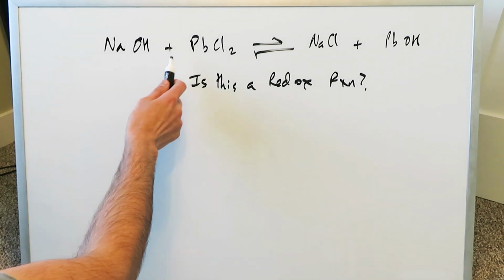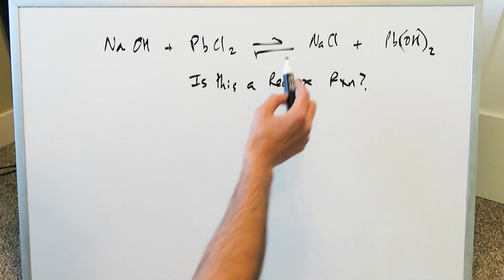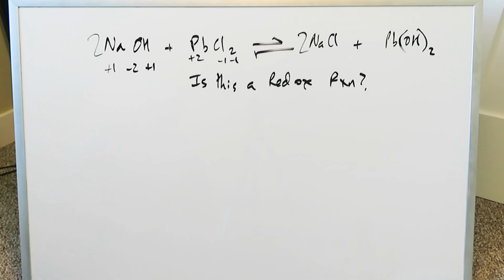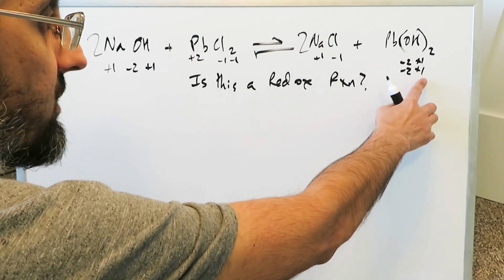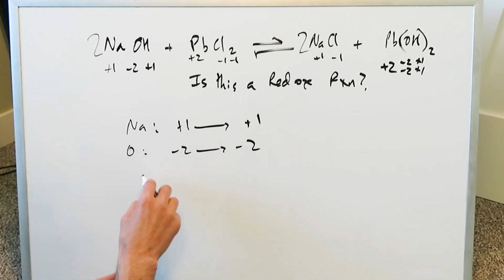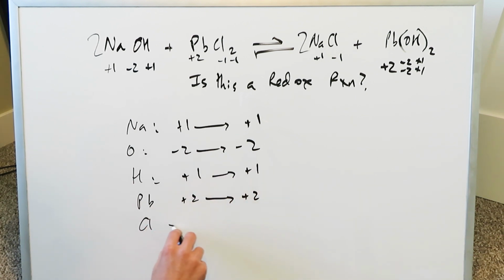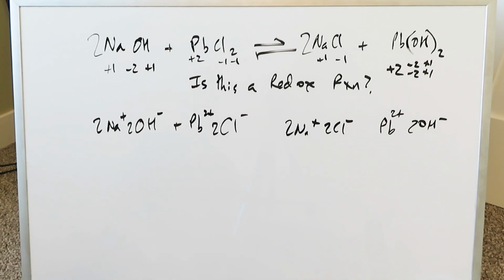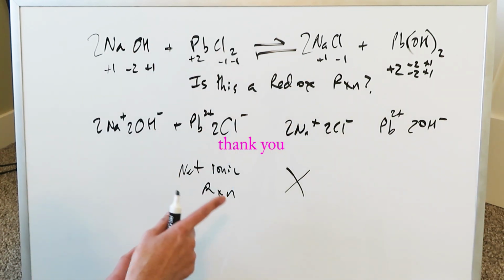Is This a Redox Reaction? Why or Why not?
Examine the reaction and make your conclusion.